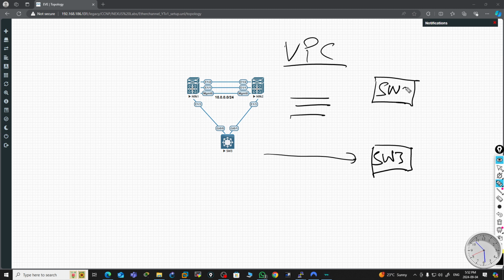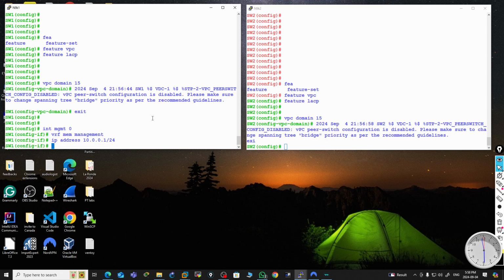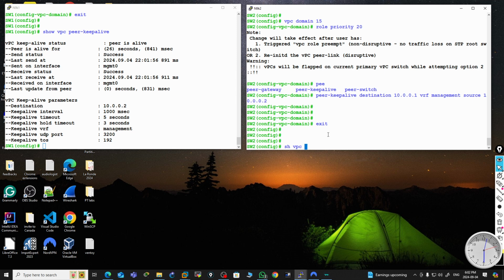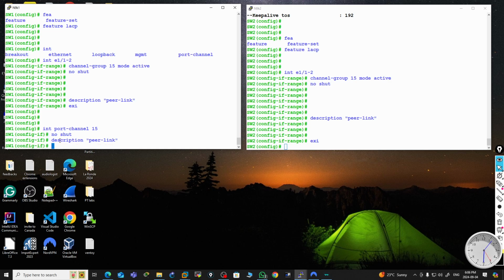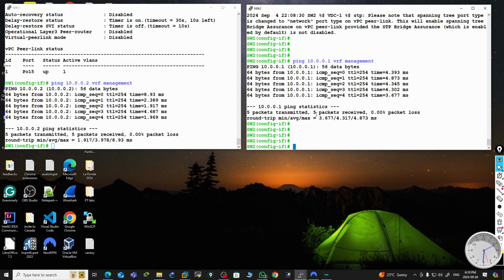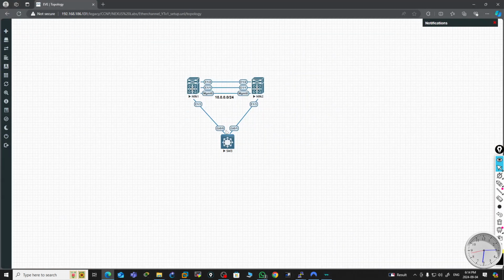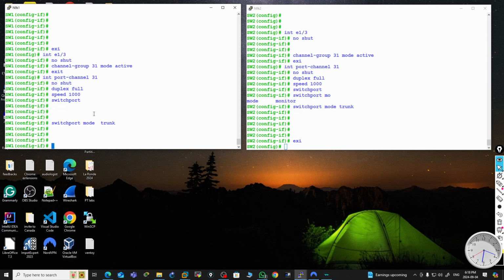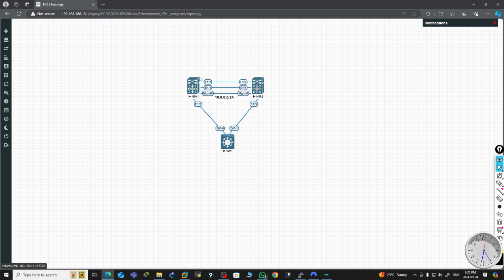Virtual Port Channels made easy